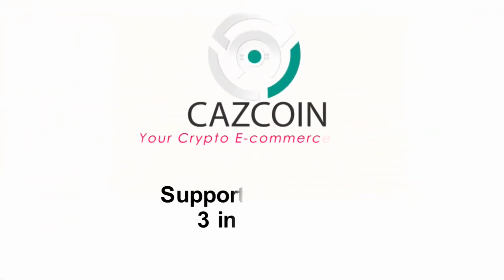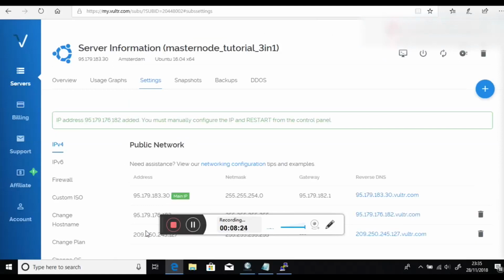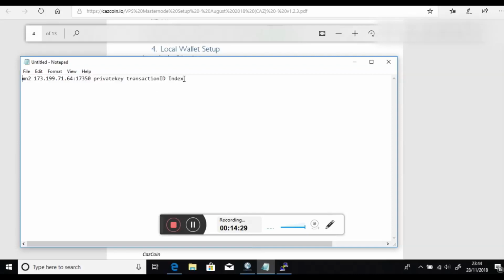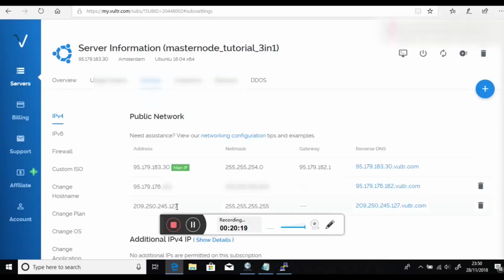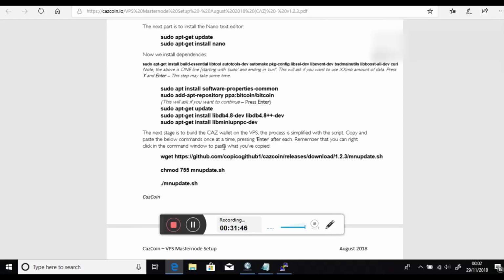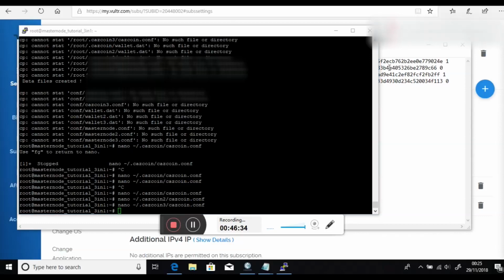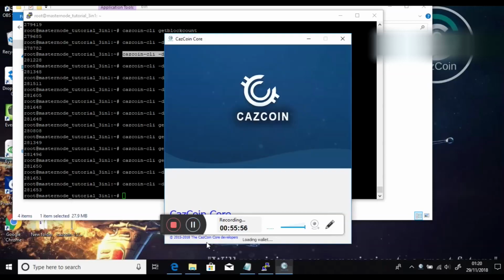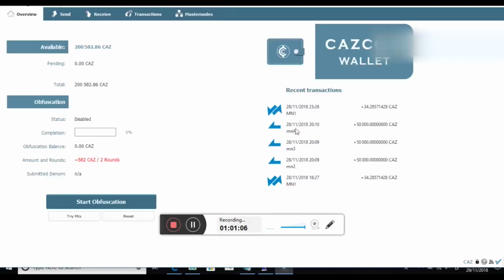How to run 3 masternodes on a single VPS server: CazCoin support tutorial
Tutorial on how to setup 3 CazCoin masternodes on a single VPS.

Socials:
CazShop